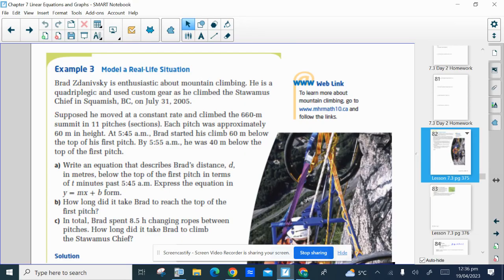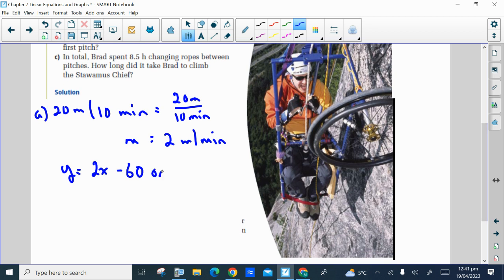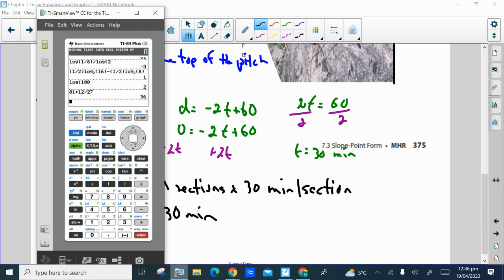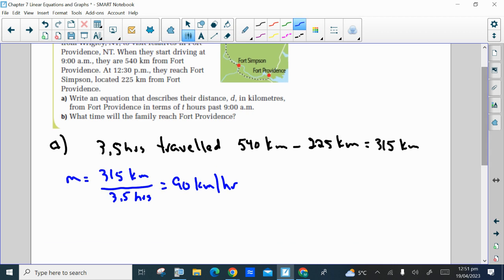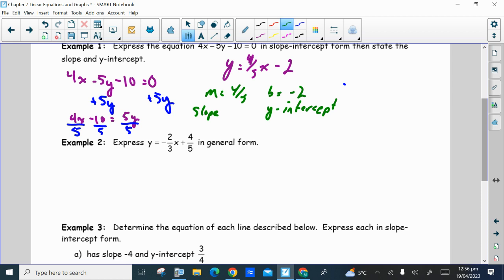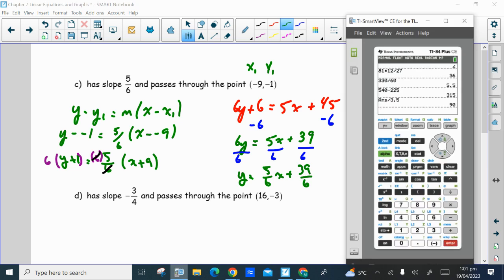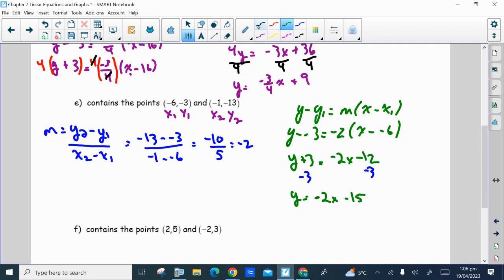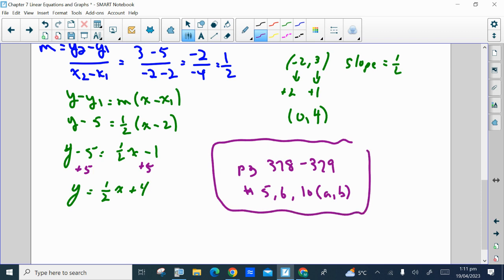Math 10-C 7.3 part 2